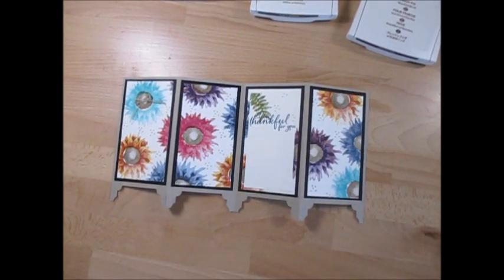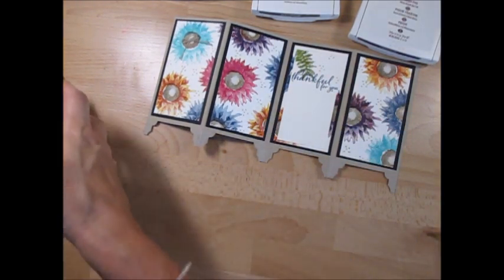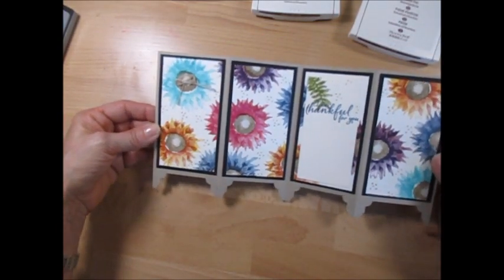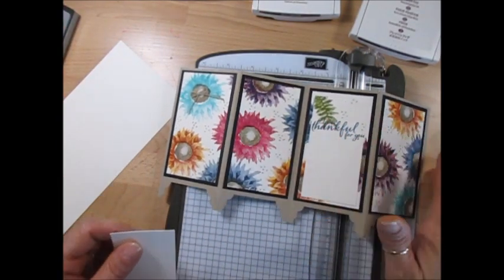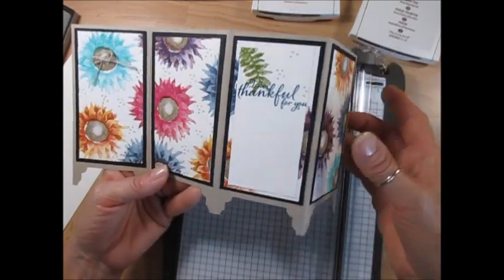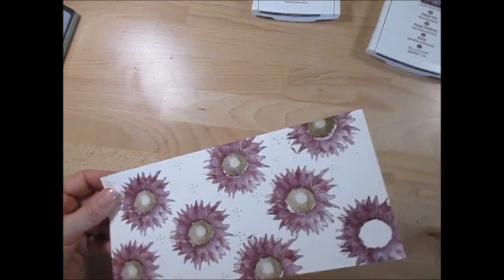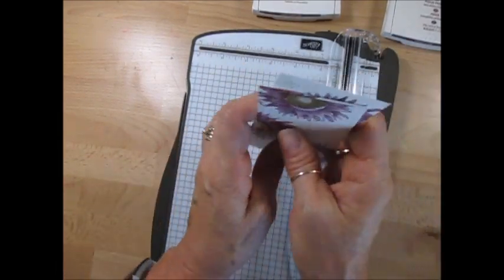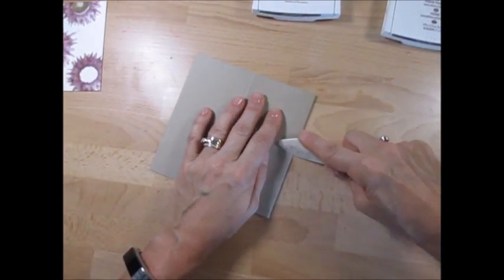Panel Divider Fold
- The everyday Label punch is the perfect punch to make a divider panel card. I will tech you have to make it in this video. All supplies and measurement can be found